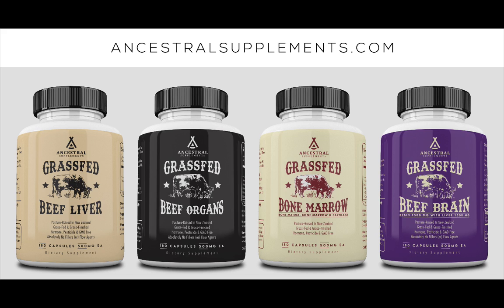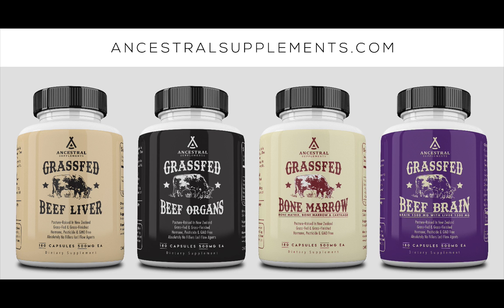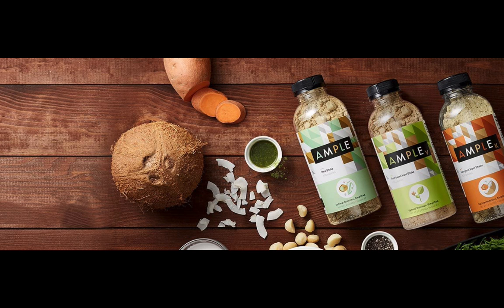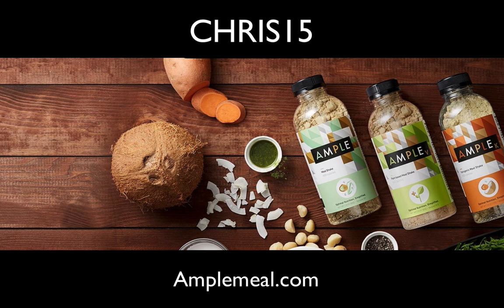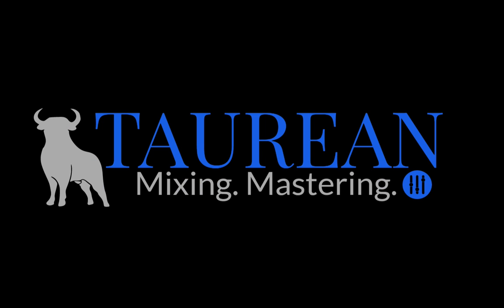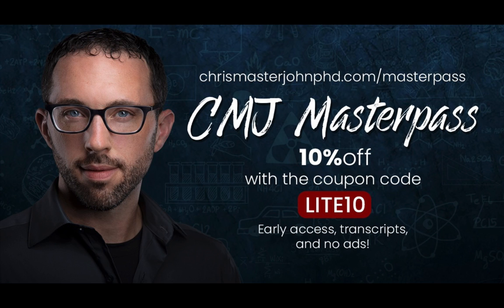How to Make Your Own Melatonin | Chris Masterjohn Lite #117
For $2.99, you can purchase The Vitamins and Minerals 101 Cliff Notes, a bullet point summary of all the most important things I’ve learned in over 15 years of studying nutrition science:

For $10, you can purchase The Food and Supplement Guide for the Coronavirus, my protocol for prevention and for what to do if you get sick: